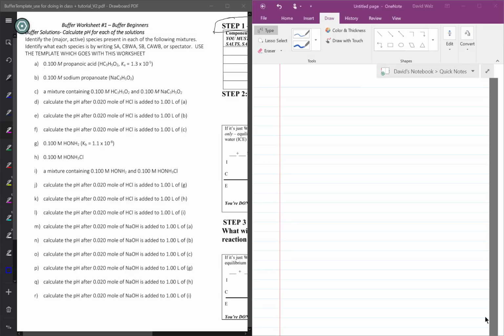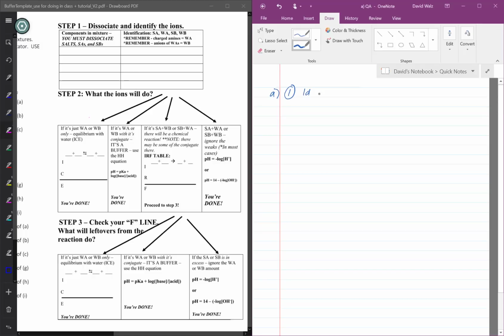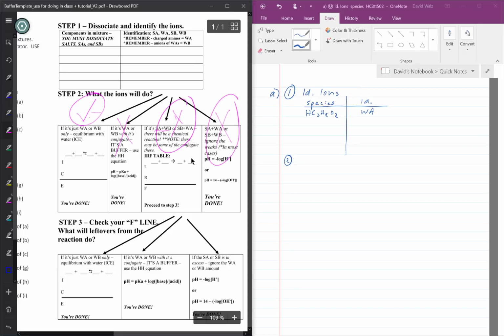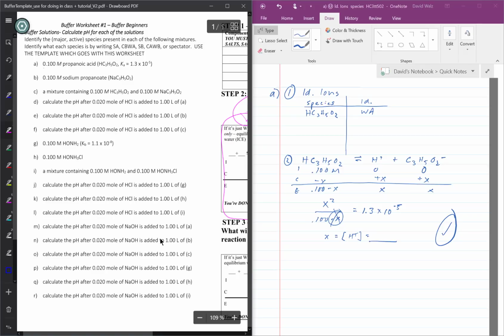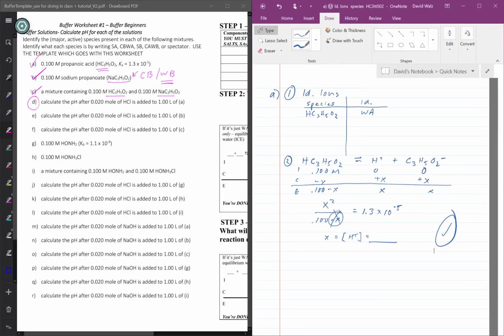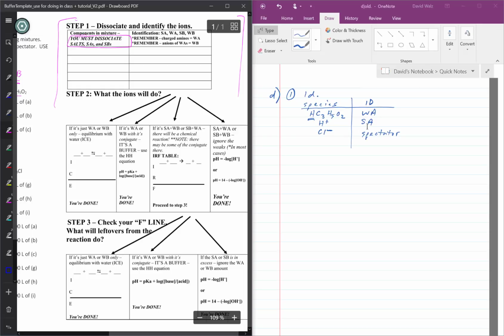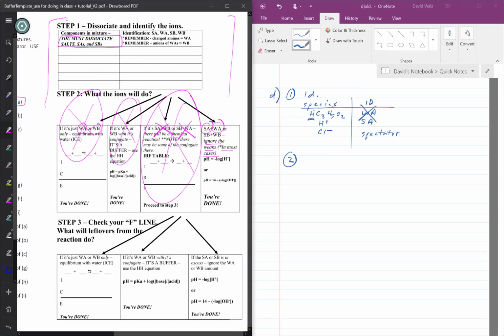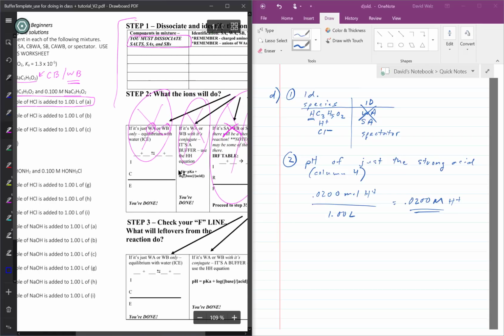Using the Buffer Template